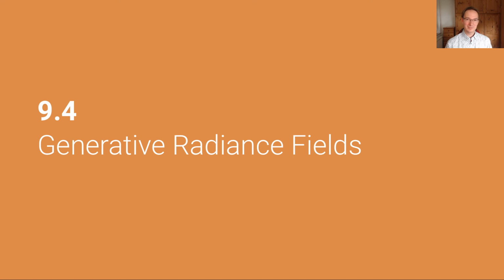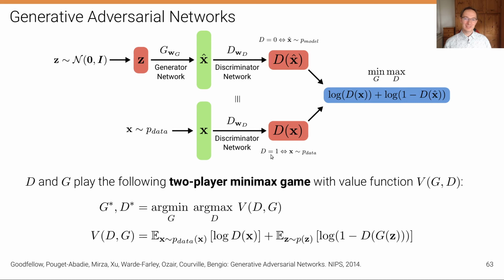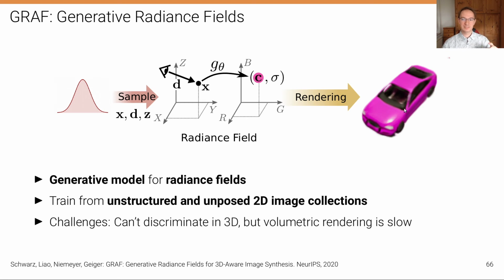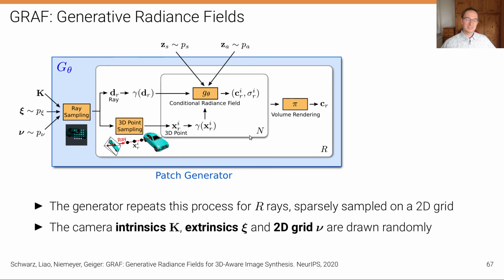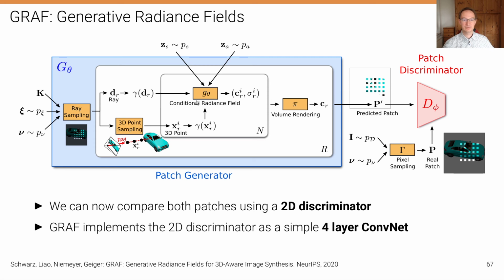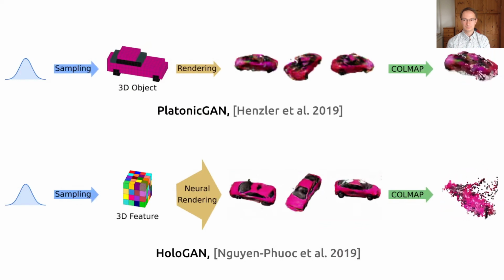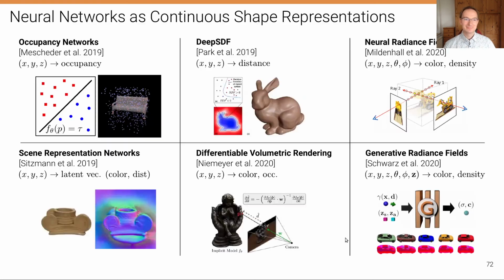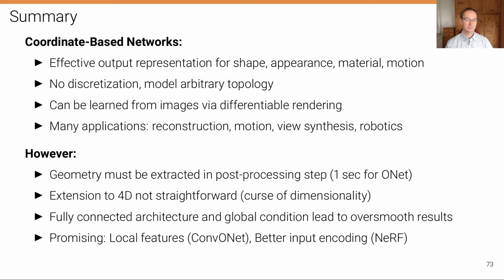Computer Vision - Lecture 9.4 (Coordinate-based Networks: Generative Radiance Fields)